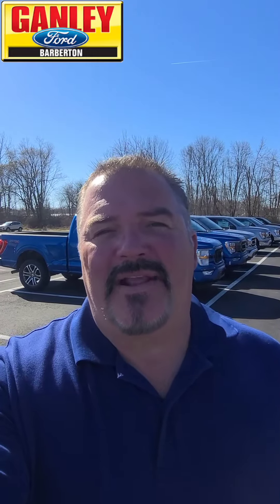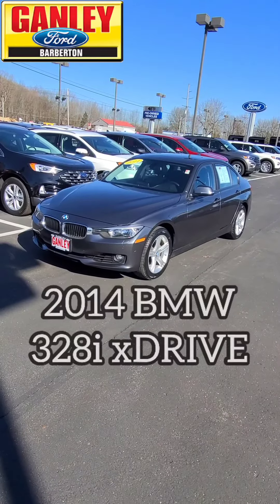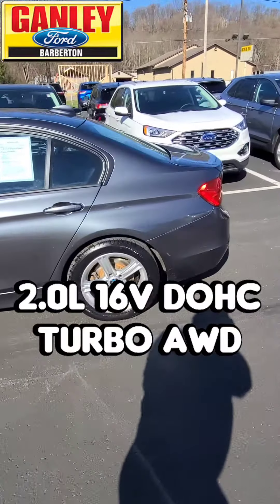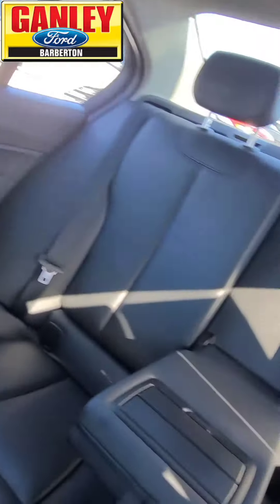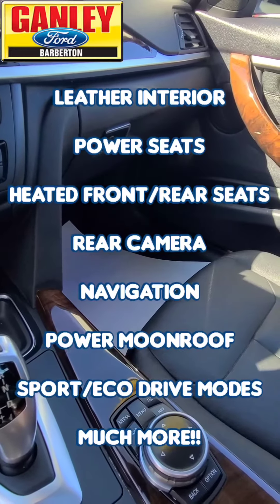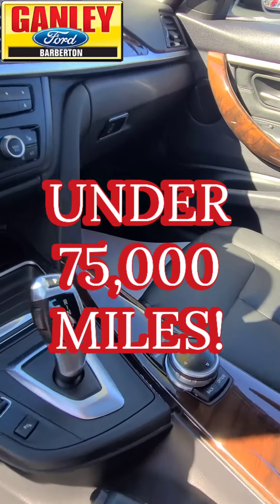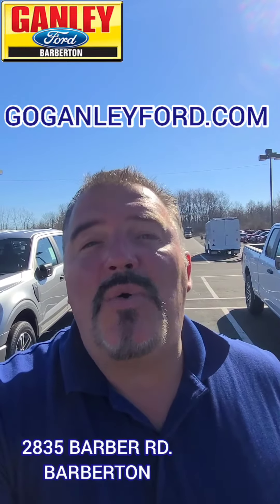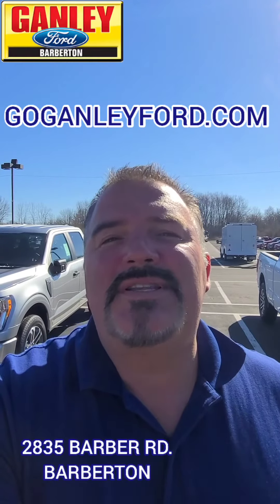Ganley Ford Deal of the Day for Tuesday, March 30, 2021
2014 BMW 328i xDrive